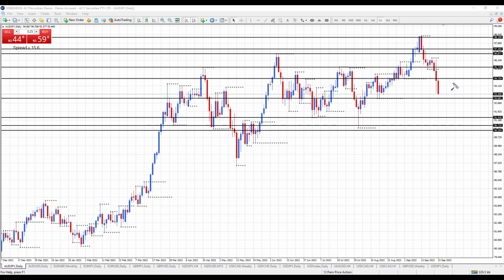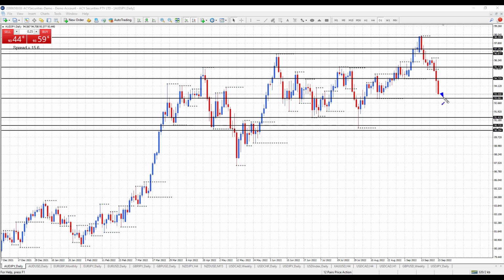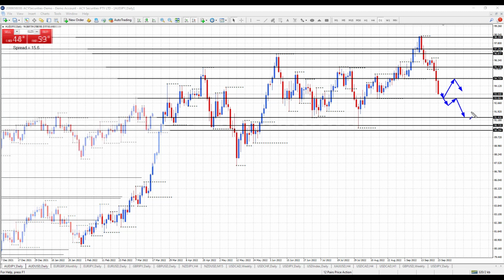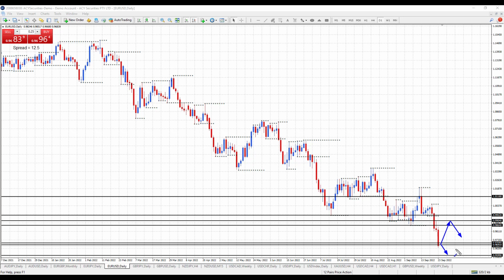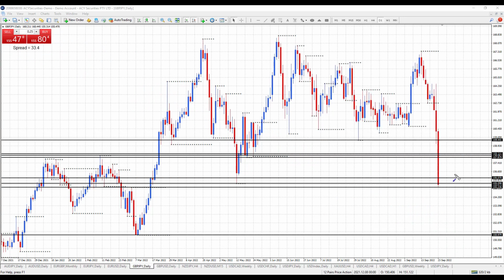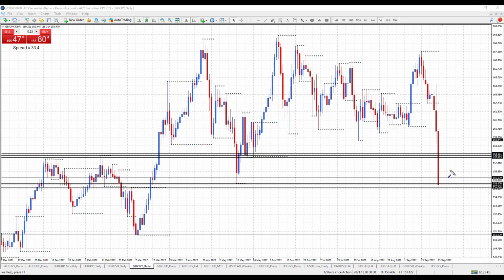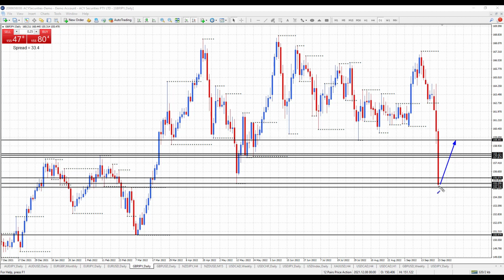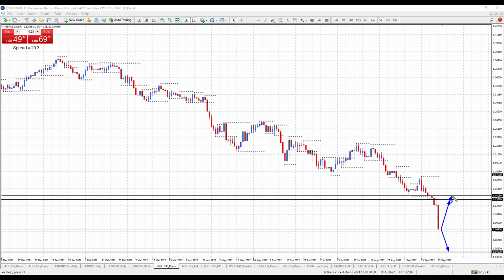Key Trading Levels - AUDJPY, AUDUSD, EURJPY, EURUSD, GBPJPY, and GBPUSD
Last week AUDJPY, AUDUSD, EURJPY, EURUSD, GBPJPY, and GBPUSD all finished down for the week. USD continued to strengthen following the US FOMC Statement. GBPUSD and GBPJPY sold off strongly on Friday after the UK government announced tax cuts to stimulate the UK economy.

AUDJPY Daily Chart:
Monthly support at 90.72 and 90.29, resistance at 96.87 and 97.29.
Price declined closing below the 94.00 level last week. Will price continue to decline and test the 91.41 weekly support level this week?

AUDUSD Daily Chart:
Price declined and almost tested the 0.6500 level last week. Will price continue to decline and move below the 0.6500 level this week?

EURJPY Daily Chart:
Monthly support at 137.49 and 134.12, resistance at 144.24 and 145.68.
Price declined and tested the 138.68 daily support level last week. Will price continue to decline and test the 137.49 monthly support level this week?

EURUSD Daily Chart:
Weekly support at 0.9708 and 0.9691, resistance at 0.9904 and 0.9952.
Daily resistance at 0.9864.
Price declined and closed below the 0.9700 level last week. Will price continue to decline and test the 0.9599 monthly support level this week?

GBPJPY Daily Chart:
Price declined and closed below the 155.59 weekly support level last week. Will price continue to decline and test the 150.97 monthly support level this week?

GBPUSD Daily Chart:
Monthly support 1.0463, resistance at 1.1409.
Weekly support at 1.0463, resistance at 1.1760.
Daily resistance at 1.1350.
Price declined and closed below the 1.0900 level last week. Will price continue to decline and test the 1.0463 major monthly support level this week?